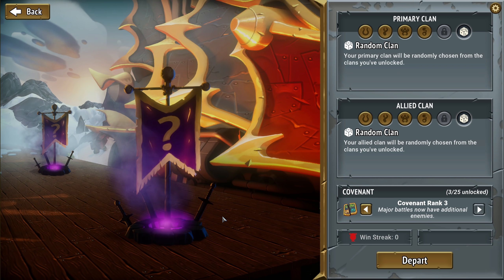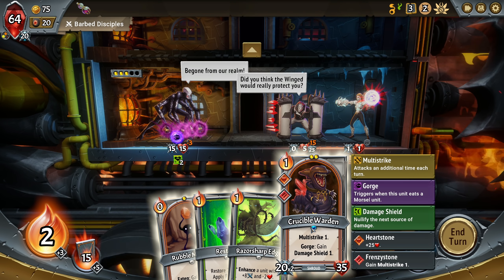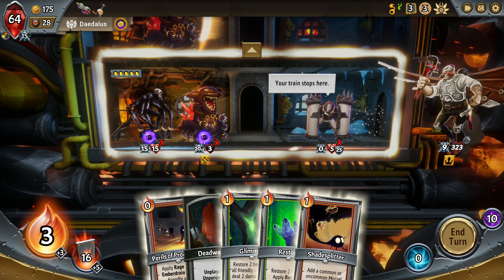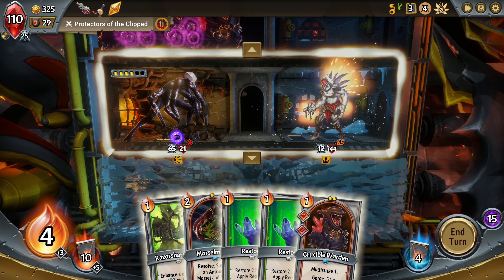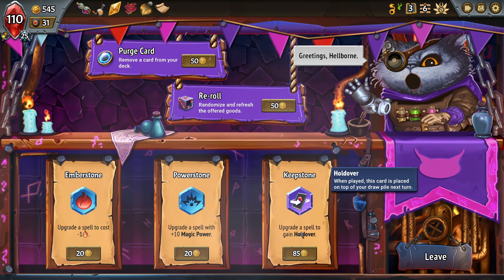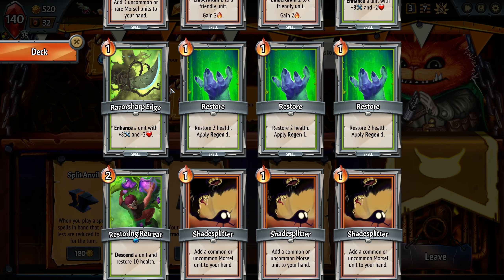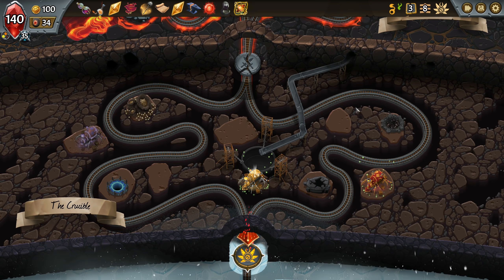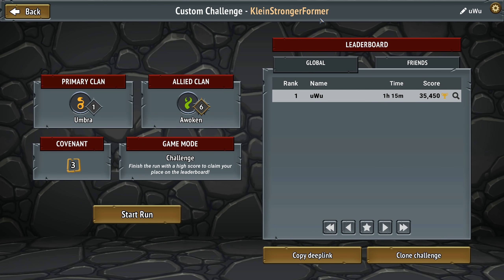UMBRA - What Happens When You Have 37 Damage Block Stacks? - MONSTER TRAIN Episode 9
Monster Train is a strategic roguelike deck-building game with a twist. Think Slay The Spire on a train and you're the monsters. Monster Train Playlist 👇🏻 Other Playthroughs 👇🏻

🤔 NEW HERE? 🤔

Hell has frozen over. Only you can protect the final burning pyre from the forces of heaven and restore the inferno. Monster Train brings a new strategic layer to roguelike deck building, with three vertical play fields to defend.

No playthrough is ever the same
You’ll never play the same deck twice!
* over 220 cards
* 5 monster clans with each very different gameplay
* Each clan has 10 levels to unlock, bringing new cards to your deck
* Upgrade your clan specific champion multiple times
* 88 artifacts
* Upgrade any card twice
* More than 21 unique random events
* 25 covenant (difficulty) levels
Visit powerful locations
Strategize to fit your playstyle
With five clans to choose from, each has its own unique and surprising gameplay. Pick your primary and supporting clan to gain access to all cards from both. During your run you will be able to improve cards by mixing and matching upgrades to open up new roads to victory. You can even duplicate your favourite card at special map nodes before facing off against the final boss.